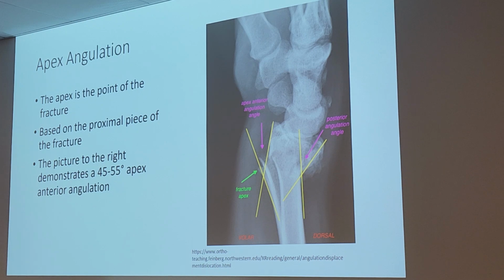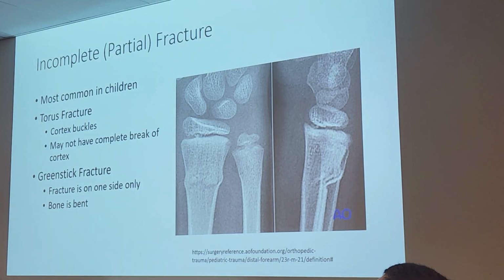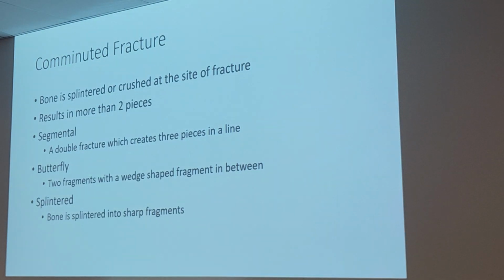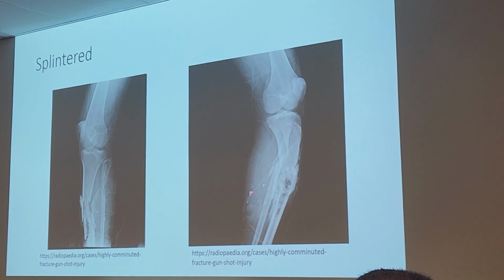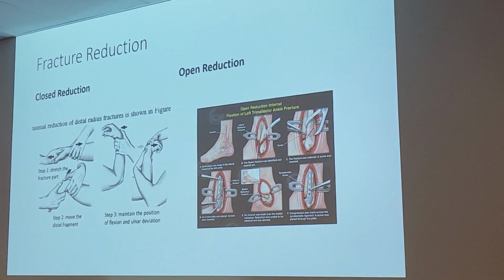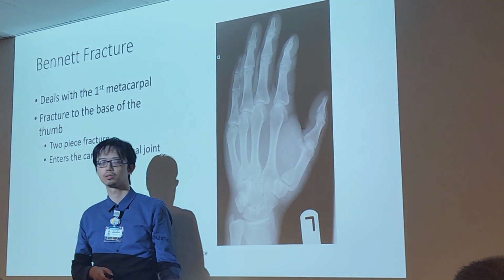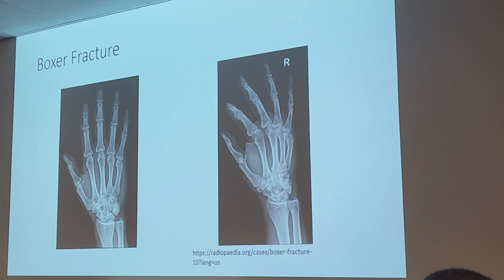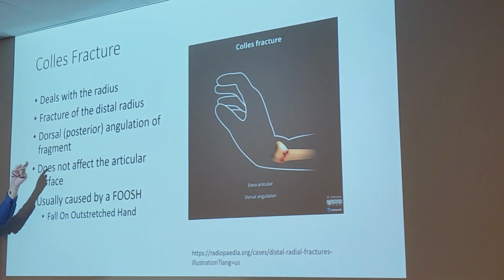9-26-22 Pathology (Phung) (Test 2) Part 2 of 2